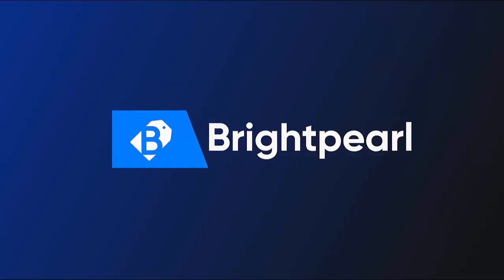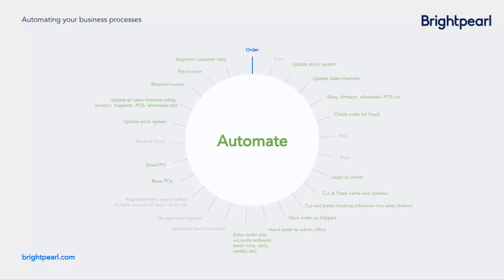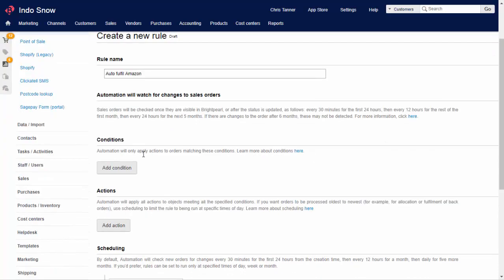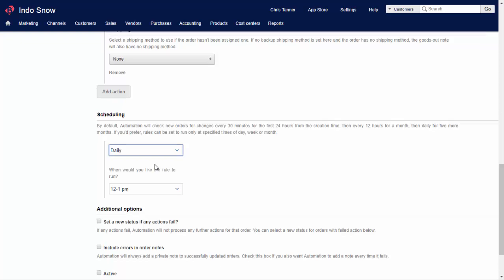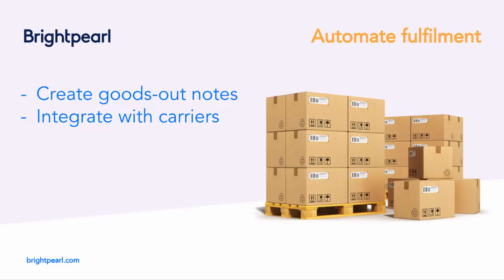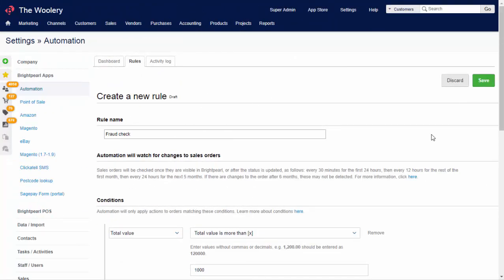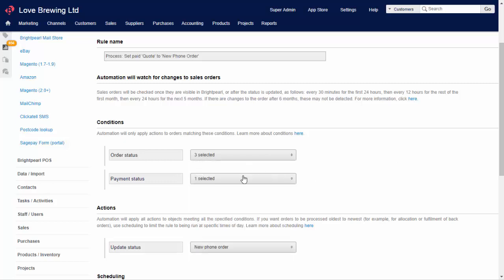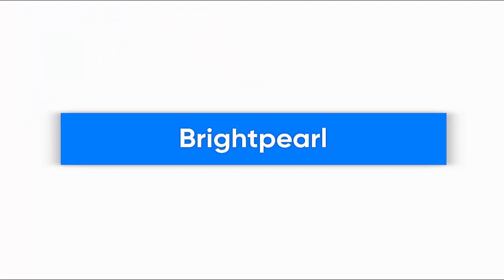Automating Wholesale & Retail | Brightpearl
Find out how to automate your retail & wholesale for your online & offline sales channels with this video tutorial. Get more advice at: